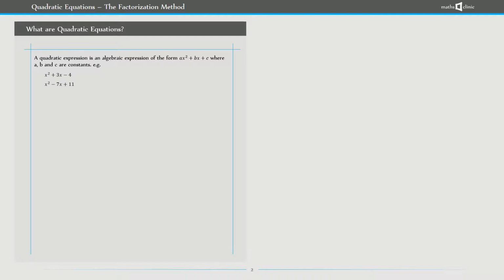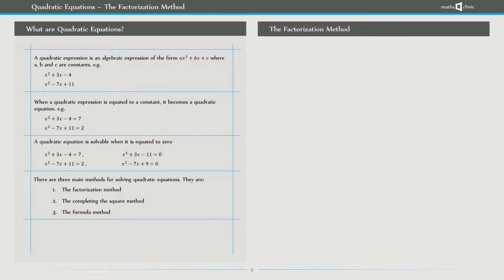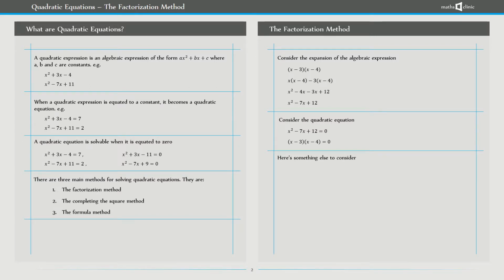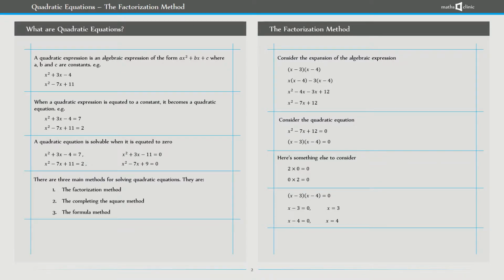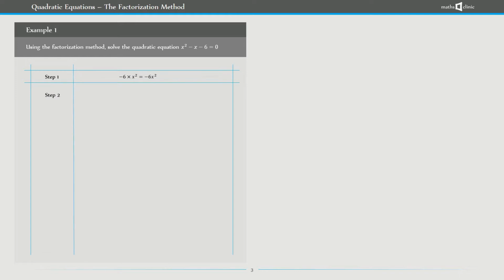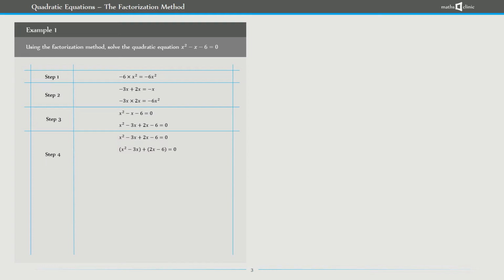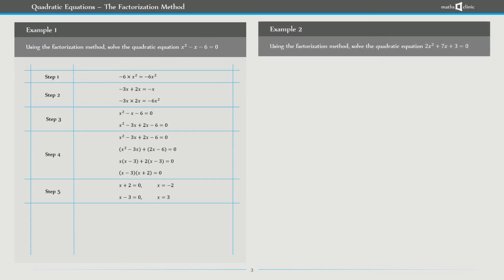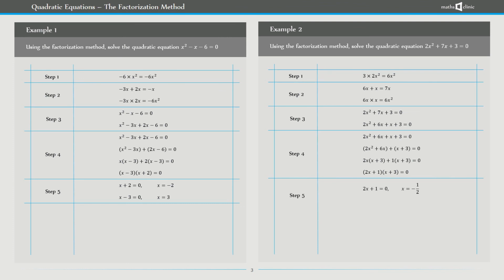Quadratic Equations - The Factorization Method